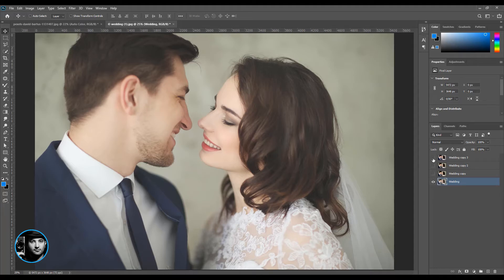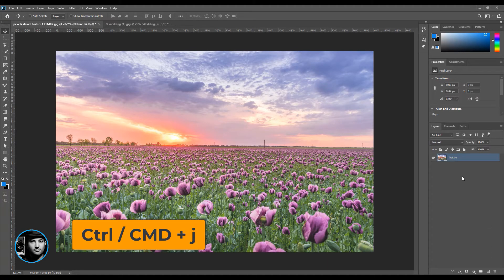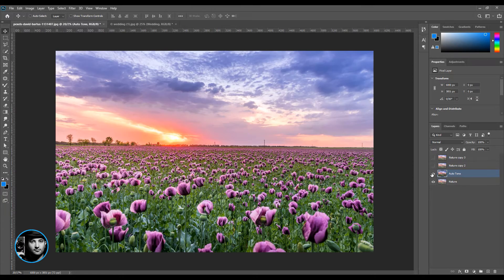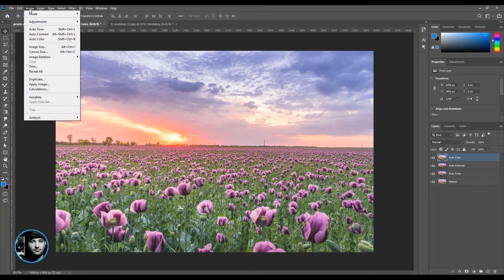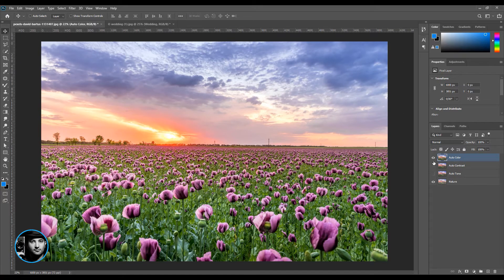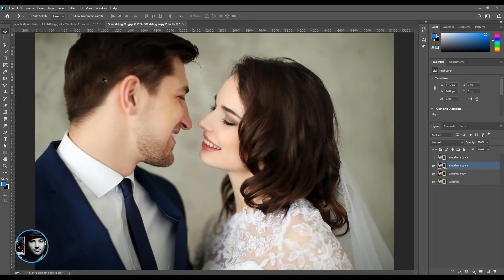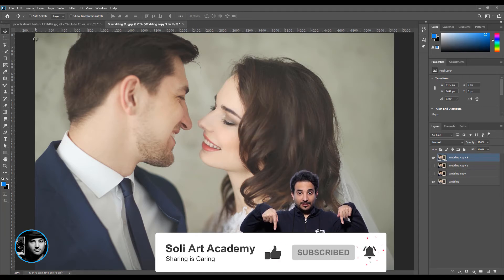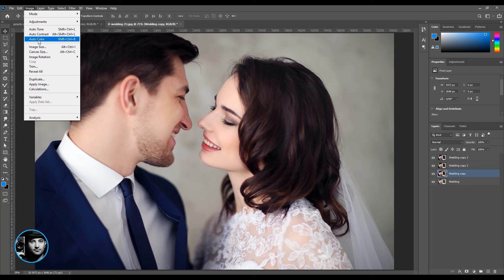How to Use Auto Tone, Auto Color & Auto Contrast in photoshop – 30 Days Challenge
1 Month Free Access to Skillshare Videos:
Enjoy Your 1 Month Free Access :)
In this Lesson we learn How to How to Use Auto Tone, Auto Color & Auto Contrast in photoshop
How to Automatically fix our image color
Learn Photoshop in 30 Days Challenge, 10 min Video and 10 min Practice I will Post one Vide Every Day, After each lesson download the Photos and do some practice only for 10 to 20 min BUT Everyday.